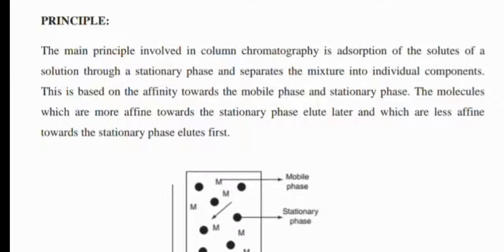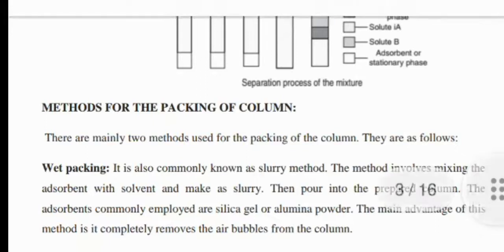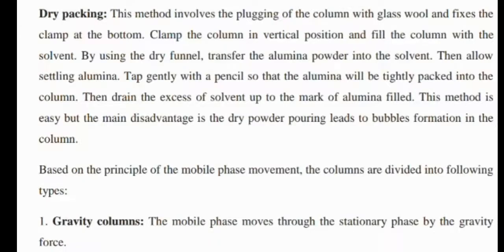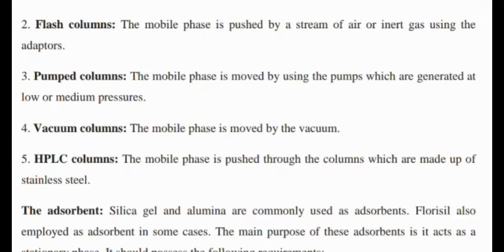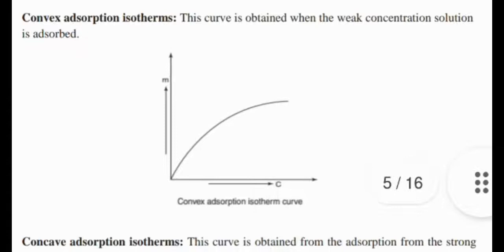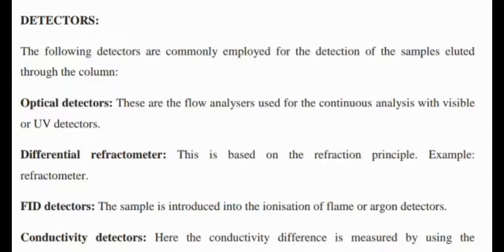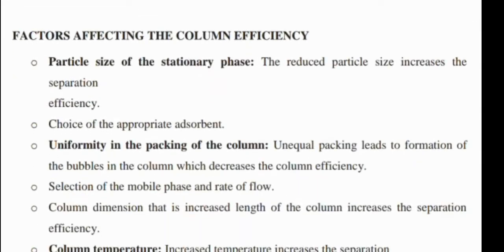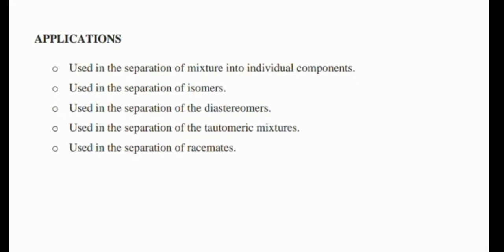Column chromatography || principle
Column chromatography || introduction ||principle || instrumentation || applications || chromatography